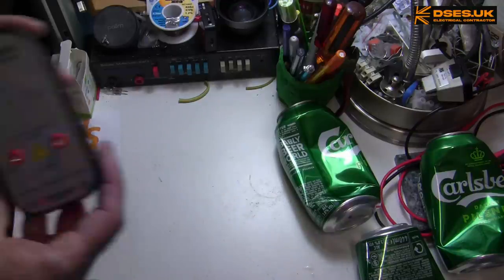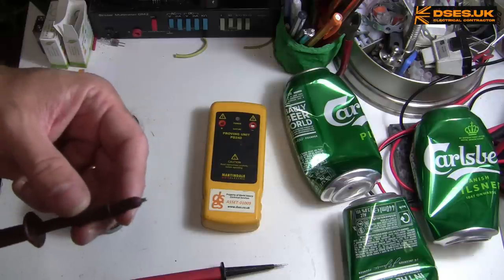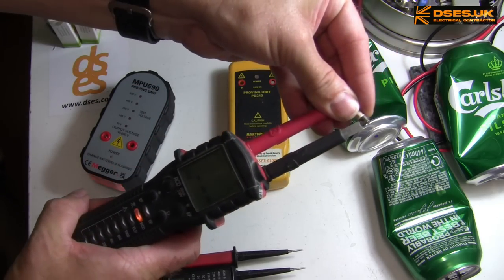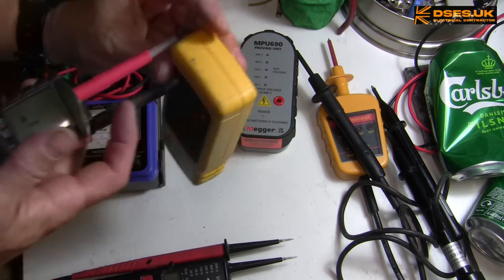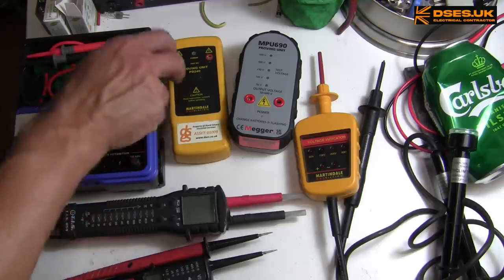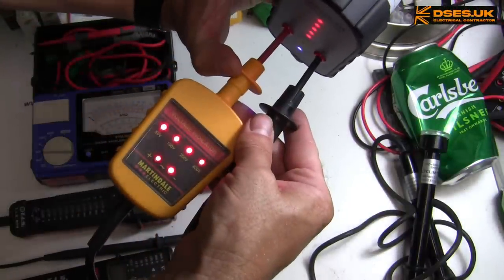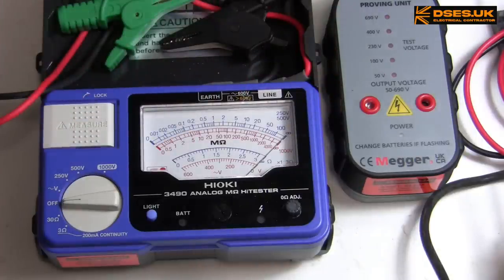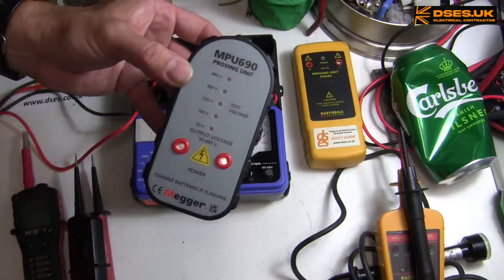NTT: The Megger MPU690 Multi-Voltage Proving Unit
Who knew that today, the hottest day in the UK on record, there would be a video about a new proving unit I’d just blown about seventy beer tokens on? Not me. At least, not until I was standing in Edmundson’s yesterday looking at the claims on the box of this thing as it glittered in the locked display cabinet flashing its curves and pouting lustfully...

…I dunno, yesterday was also hot, and maybe I was dehydrated and experiencing some kind of mirage. Still, had I known it wouldn’t quite live up to the promises being pimped on the box, maybe I’d have kept my credit card safely tucked away in the pocket of my shorts where it rubs comfortingly against my wenus.

Not that this hardware is a bad thing; far from it, and those in the market for a proving unit could do a lot worse. Is it better than my old proving unit that cost much the same ten years ago and has a fixed Voltage output? Yes, certainly. Still, six batteries is something of a kick in the ghoulies – my whole MFT only takes eight! Also, I’m most smo that it doesn’t perform a proper and patient step-Voltage test.

I guess it gave me something to fiddle with, other than the usual, as I sat in a dark corner of my office with the sun beating down outside. It’s funny how it’s usually too hot in here, yet today 34C on the office thermometer feels cool compared to the blazing outside air. It’s certainly better than being out on the van, and no, that rusting Transit doesn’t have air conditioning.

Safe isolation procedure (just to prove I do know it, even if I don’t always wholly abide by it):

The MPU690 at CEF (Eddies don’t have a website, but they were a little cheaper for me):

The MPU690 on Amazon (not the cheapest at the time of writing):

My nonsense Amazon storefront: